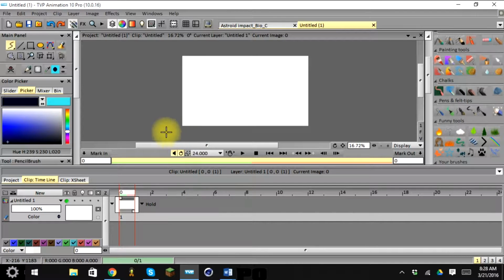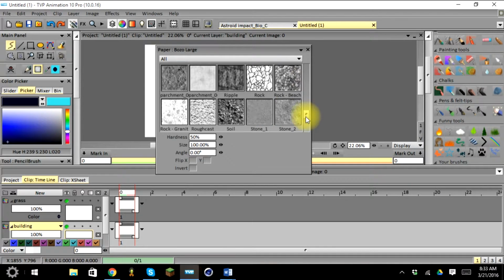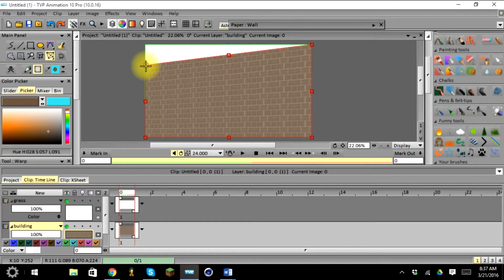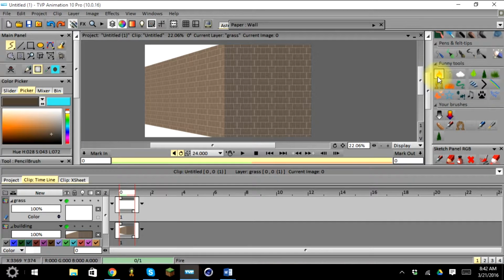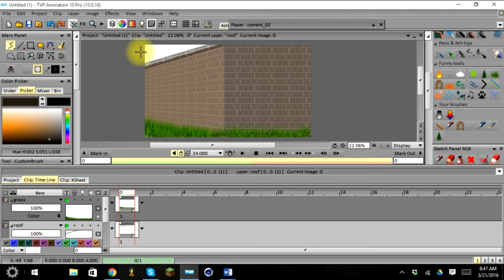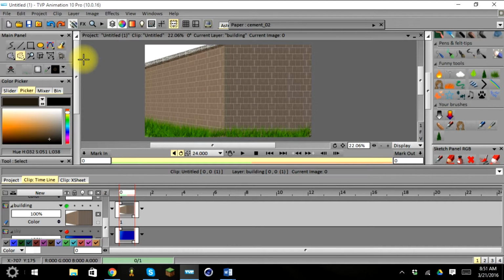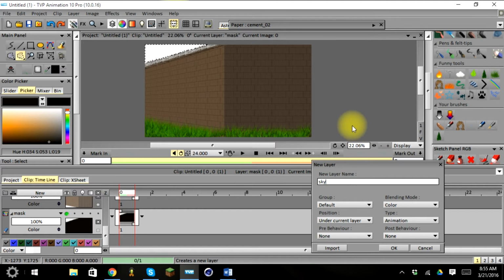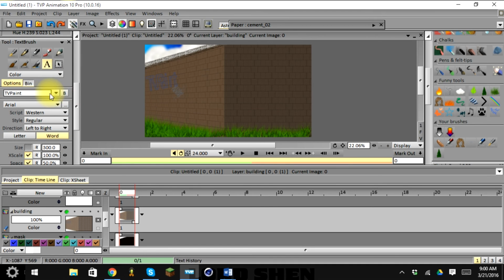Learn to use Papers and FX brushes in TVpaint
Learn how to use the papers tool, a texture base fill that helps speed up your workflow. Also we will be touching a bit on how to use the "fun" Brushes that speeds up your workflow as well.